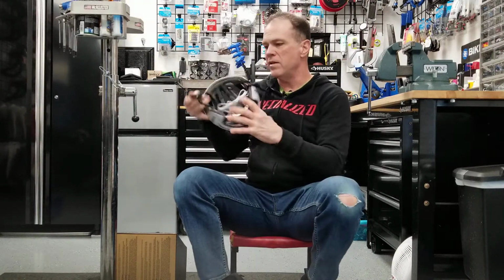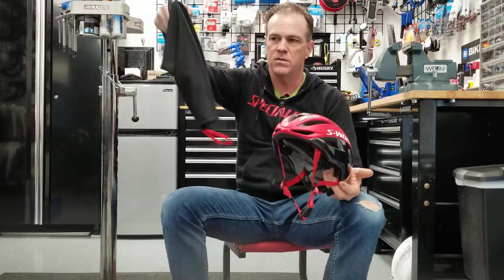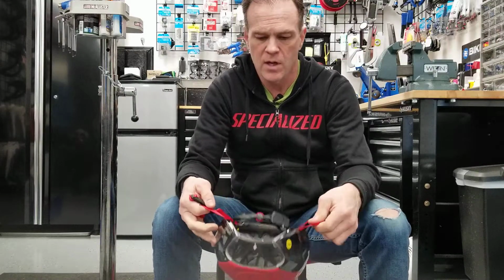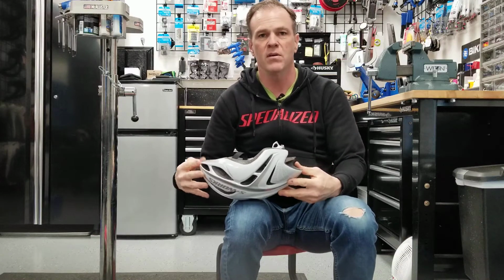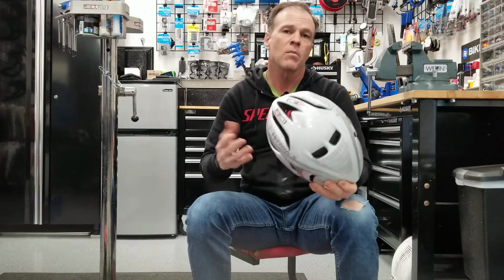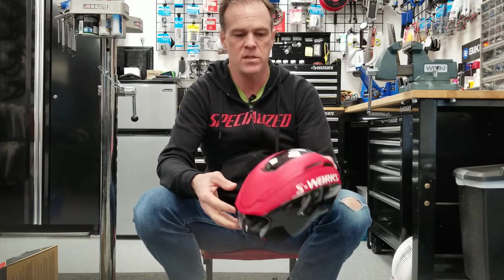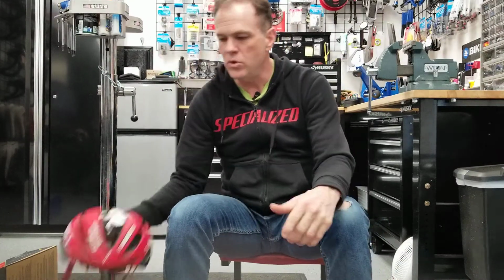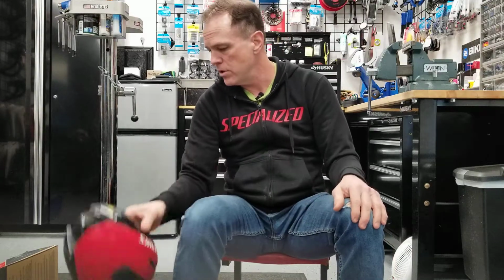Cycle with Max! New Helmet Safety in Specialized Evade II MIPS - ANGi Helmets